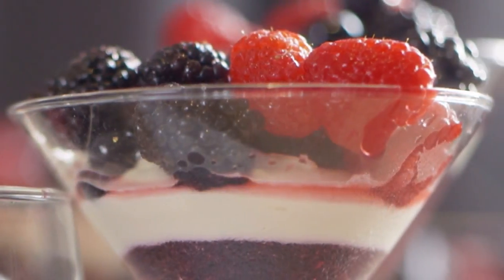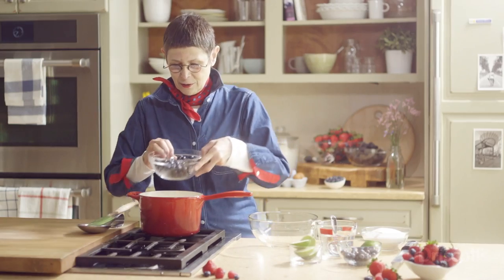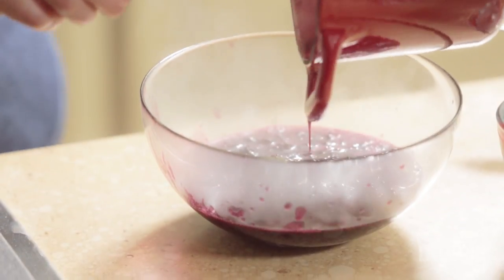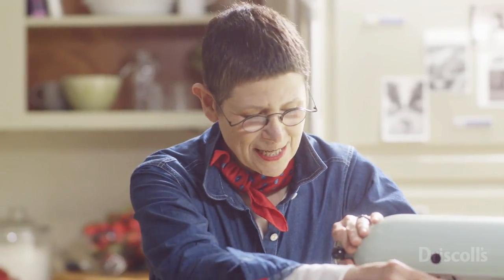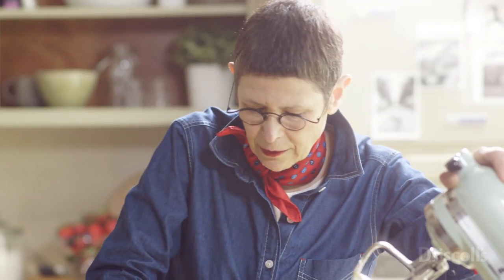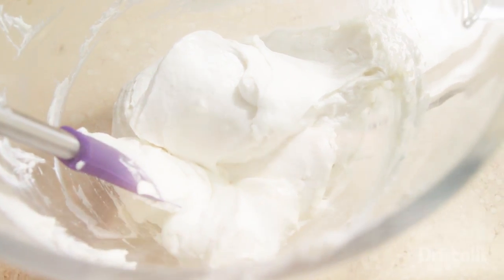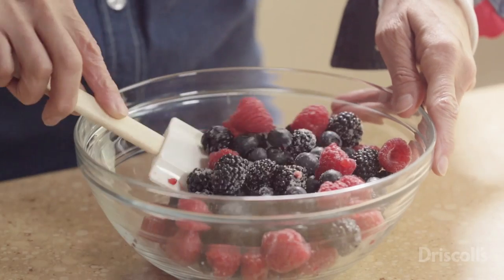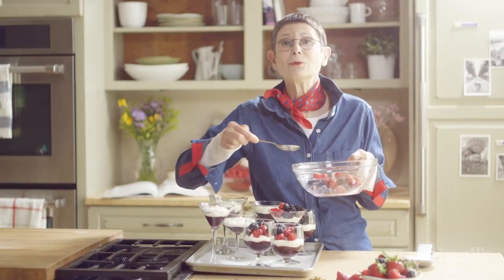Mixed Berry Cheesecake Coupes By Driscoll's® Berries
The best things come in threes and this Mixed Berry Cheesecake Coupe is no exception! Watch Dorie Greenspan show us how to make this delicious berry dessert and you'll be digging in in no time.

What you’ll need:

Blueberry Jam
2 packages (6 ounces each) Driscoll's Blueberries
3 tablespoons sugar
2 tablespoons water
1/2 lime

Cheesecake
1/2 cup very cold heavy cream
1/2 pound cream cheese, room temperature
3 tablespoons sugar
2 tablespoons honey
1 1/2 teaspoons pure vanilla extract

Topping
1 package (6 ounces each) Driscoll's Blueberries, plus remaining berries from jam
1 package (6 ounces) Driscoll's Raspberries
1 package (6 ounces) Driscoll's Blackberries
2 tablespoons sugar